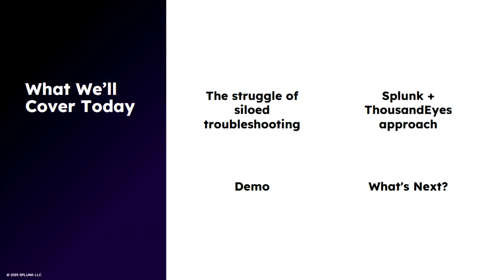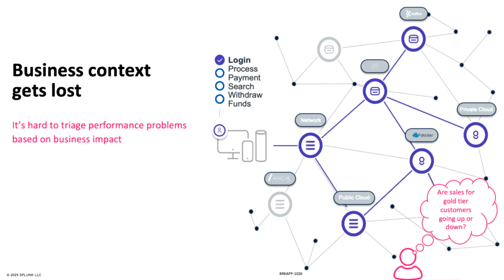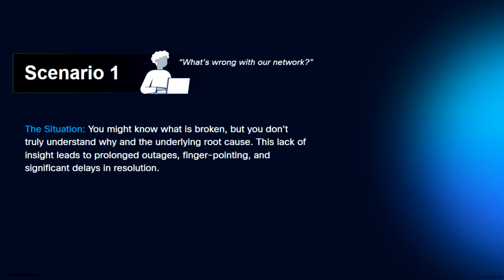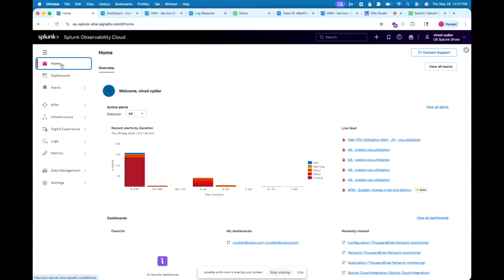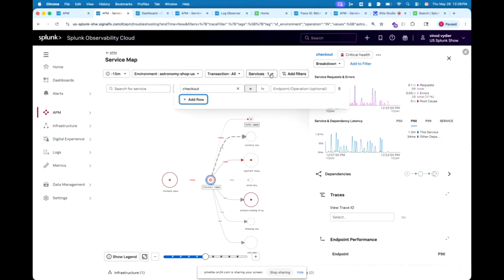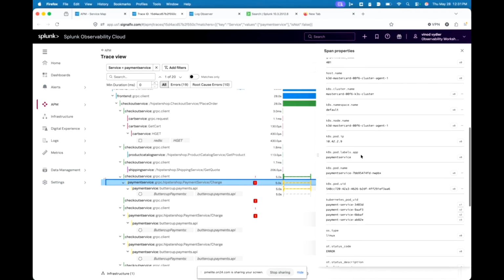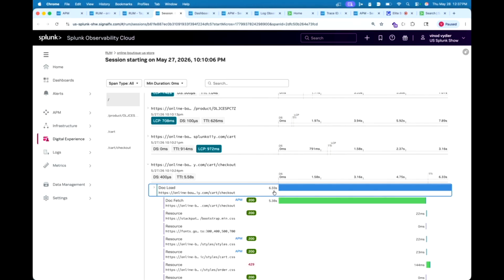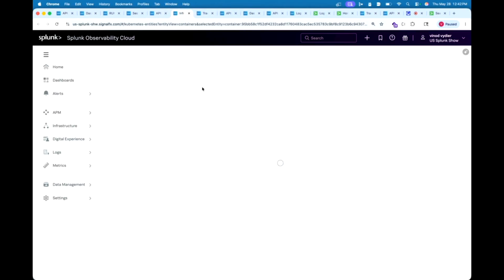Tech Talk: Observability Simplified, APM and Network Behavior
Participants are welcomed to a session titled "Observability Simplified," focusing on user experience, application performance, and network behavior. This second part of a three-part series highlights how the Splunk Observability Cloud and Cisco ThousandEyes can create a unified view of applications, infrastructure, and network performance. Key discussions include addressing siloed troubleshooting, enhancing visibility, and a live demo showcasing how to identify network issues affecting application performance. Attendees are encouraged to participate in the Q&A and are reminded that the session will be recorded for future reference.